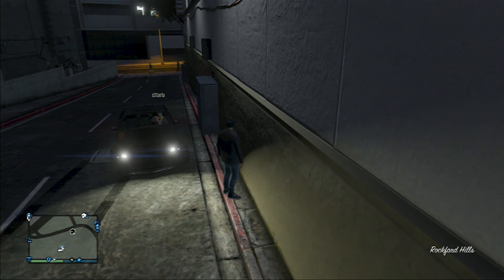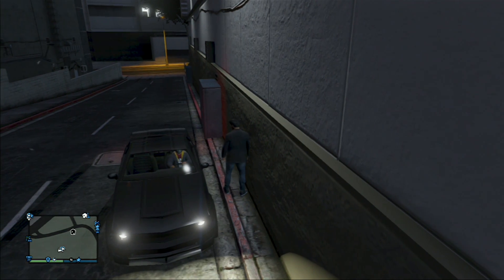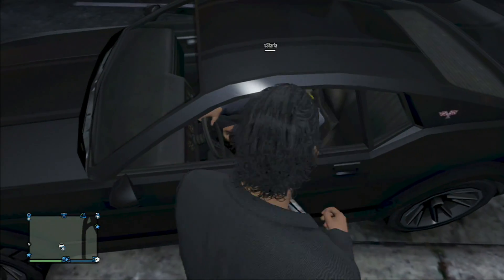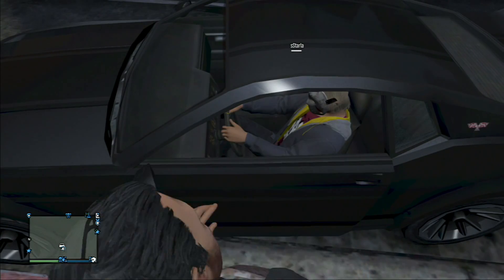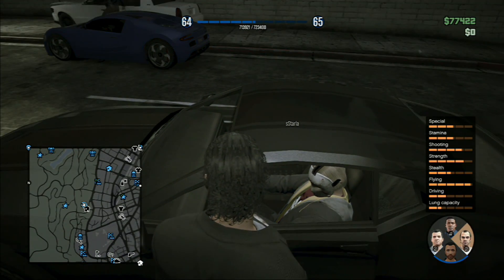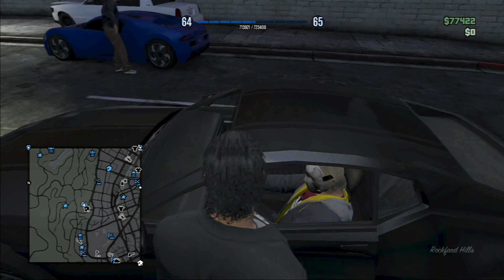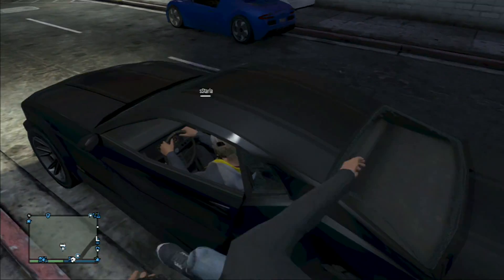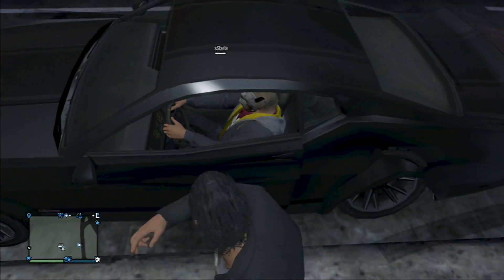GTA V ONLINE: How To Get 100% STRENGTH Online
Enjoy! Can we hit 169 likes for more GTA V ONLINE Game Play?